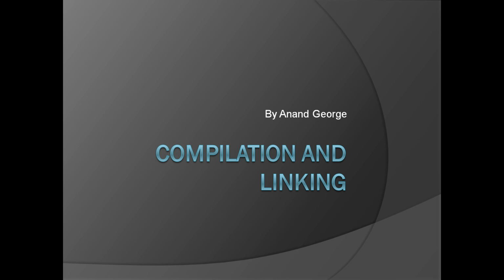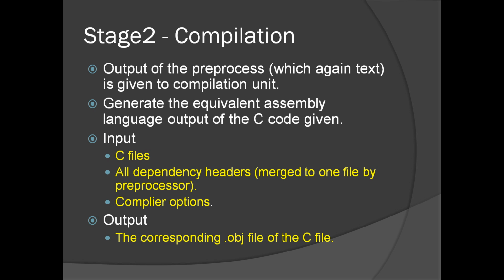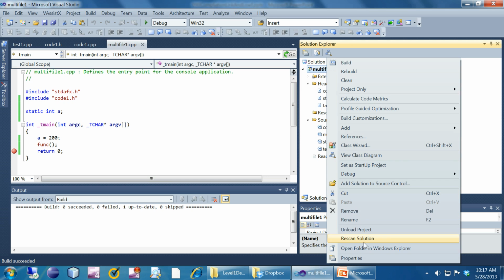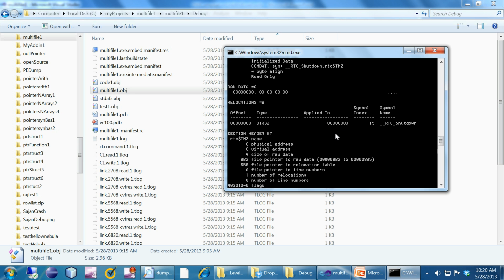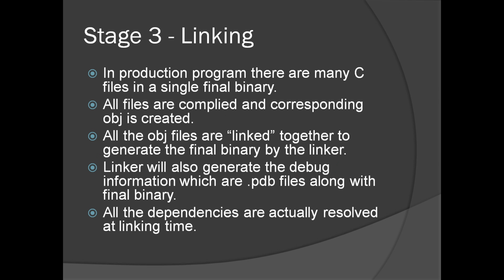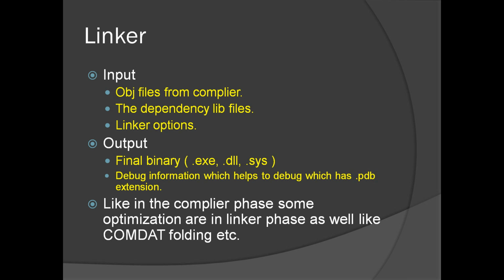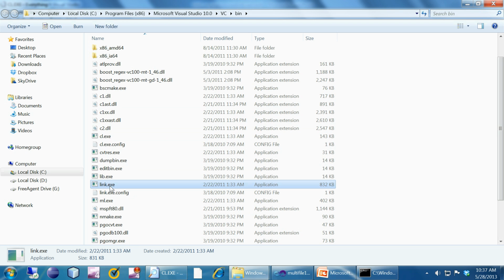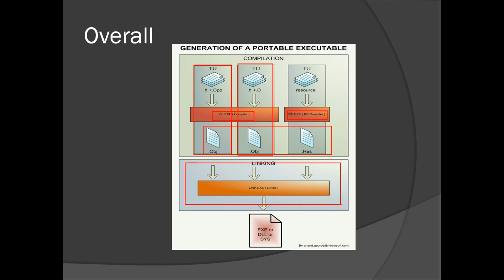C/C++ Programming Series 2 Part 15 - Compilation Linking And Loading of a program